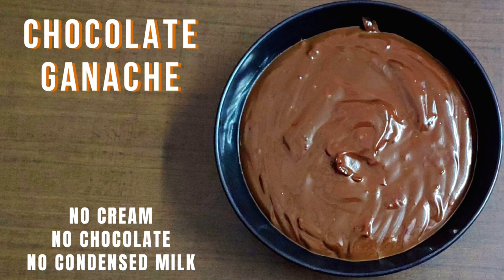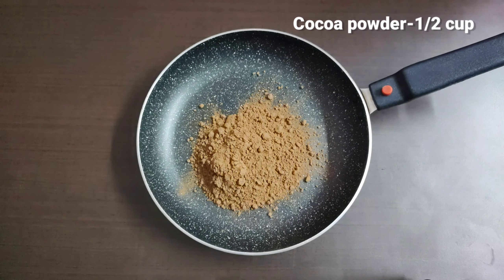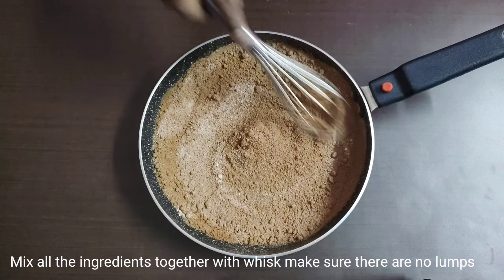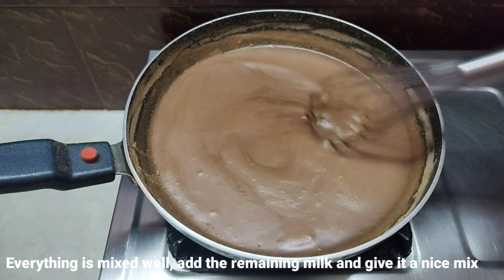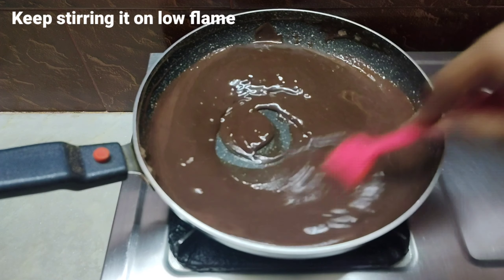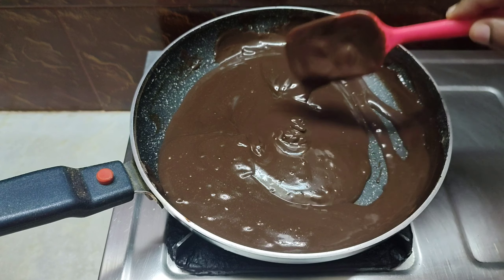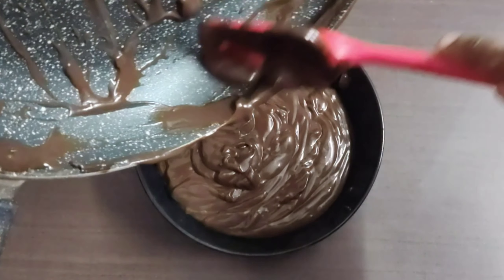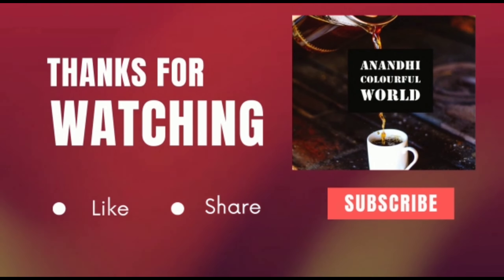Chocolate Ganache Recipe | Chocolate Frosting For Cake | Chocolate Sauce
Chocolate ganache is simple and dessert topping. This Chocolate ganache is made without cream, condensed milk and chocolate. Chocolate ganache is also called chocolate sauce. you can make delicious chocolate ganache with cocoa powder and milk. be it a drip on a perfectly frosted cake, dipping cup cakes or backed donut or eclairs or bourbon biscuits

Ingrediants

1/2 cup cocoa powder
1/2 cup sugar
2 tbsp cornflour
pinch of salt
1 cup milk
2 tbsp unsalted butter
1 tsp vanilla essence

Instruction
1. Add all the dry ingredients
2. Mix all the ingredients together with whisk
3. Once everything is mixed well add milk gradually
4. Mix and mash with a spatula to break any lumps
5. place the sauce pan on the heat and keep stirring it on low flame
6. lastly add 2 tbsp of butter and vanilla essence in the sauce pan
7. Transfer the chocolate ganache in a bowl

Cocoapowderganache,ganachewithoutcream,nocreamganache,
poured chocolate ganache frosting,choclate cup cake making recipe